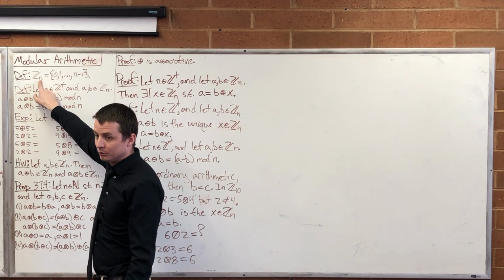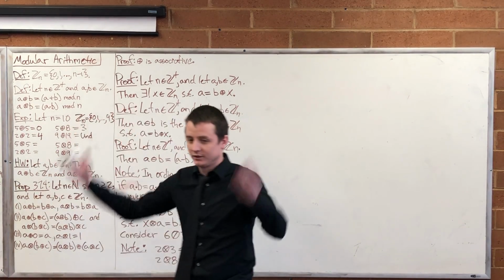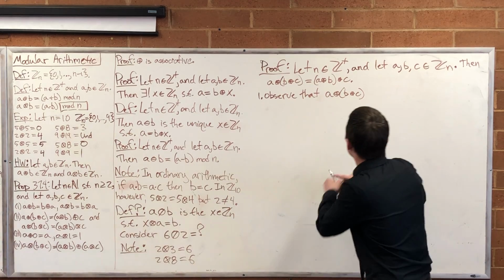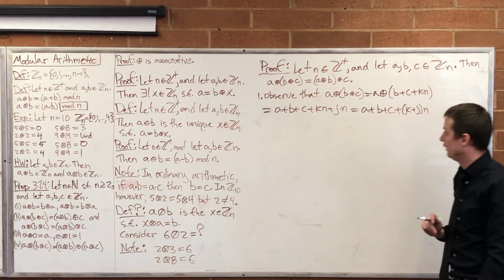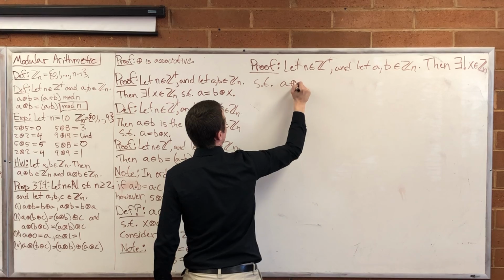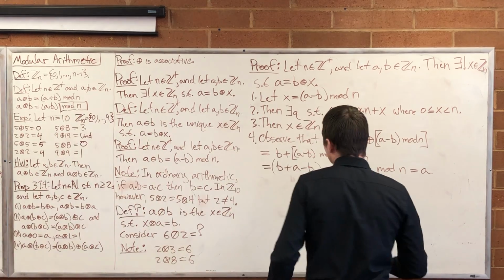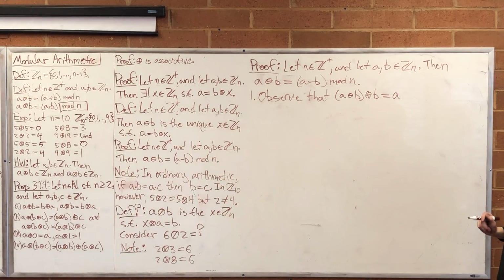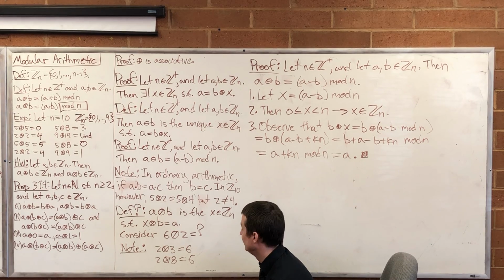Lecture 18 Part 2 (Discrete Math 2020)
- Section 37: Modular Arithmetic